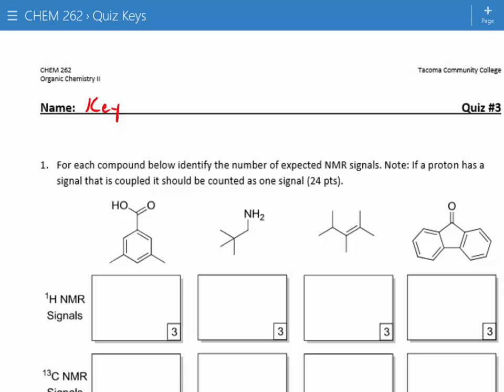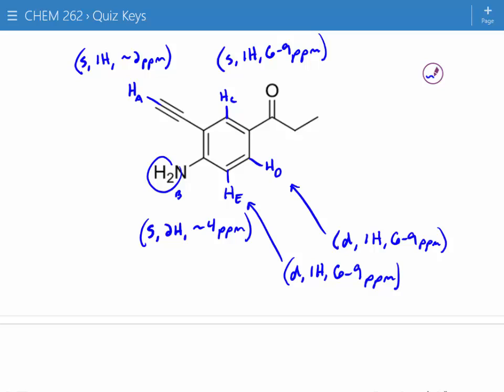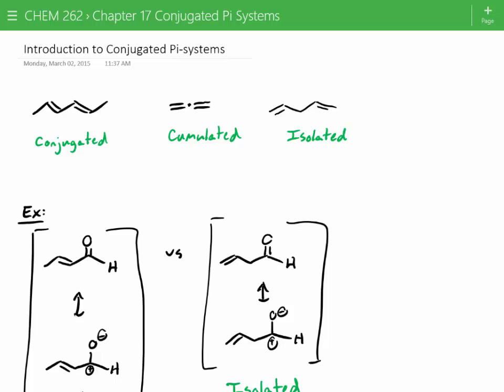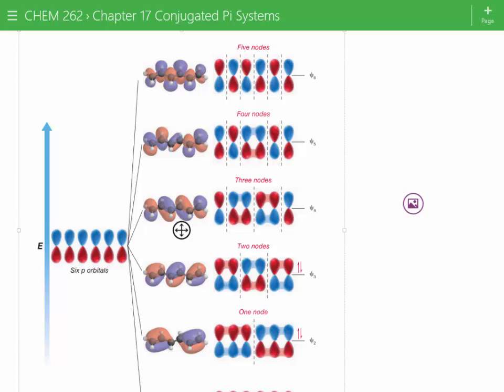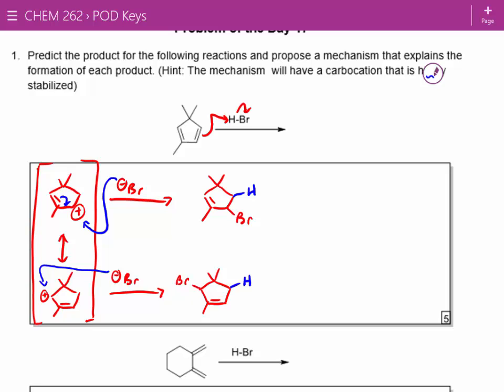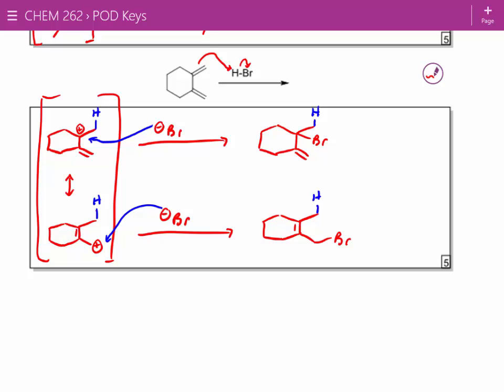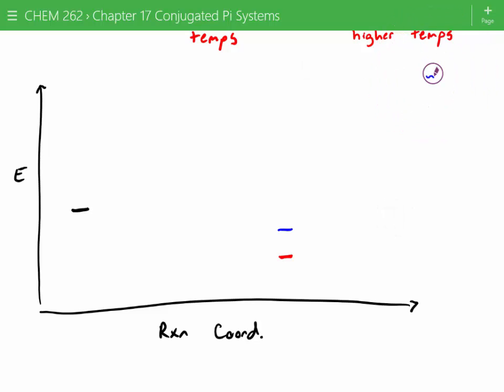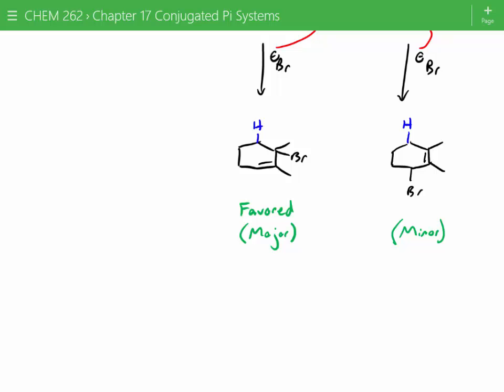Conjugated Pi Systems